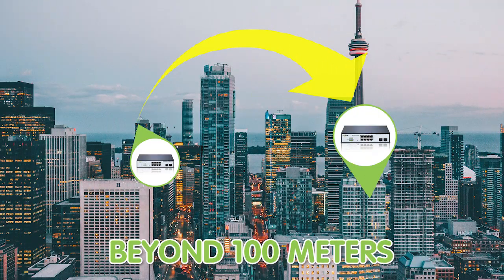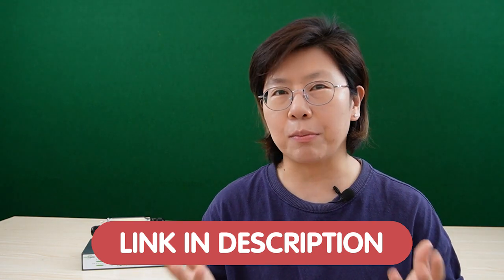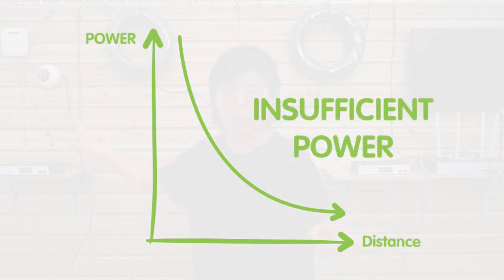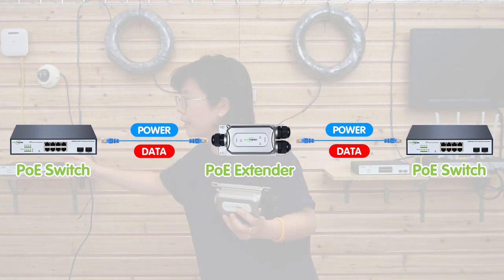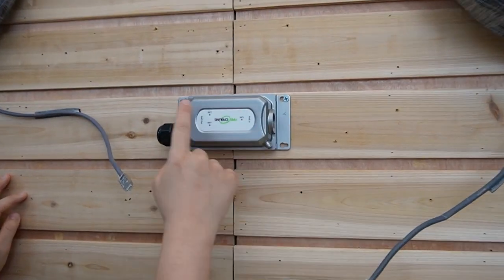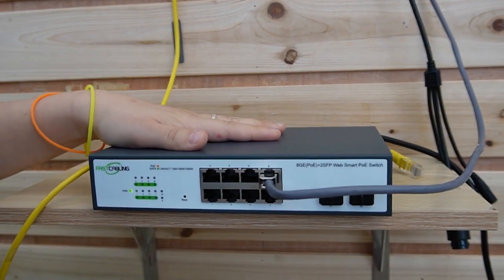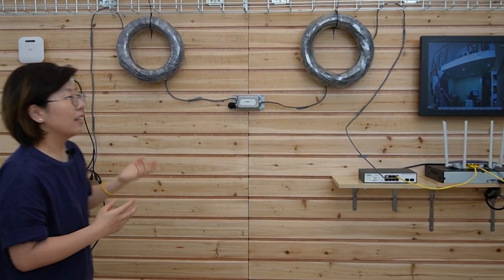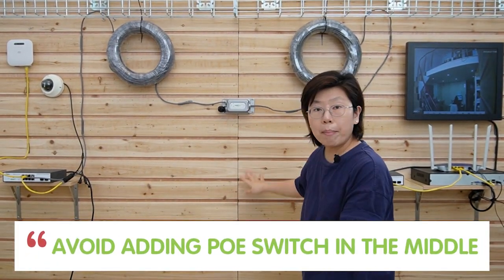Use Cat6 to Connect PoE Switches Apart from 100 Meters | PoE Extender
Setting up a PoE network can be challenging, especially when dealing with long distances. Some may wonder how to build a connection for two PoE switches that are more than 100 meters apart using Cat5e or Cat6 Ethernet cables. In this video, we will be using a PoE extender to achieve long distance transmission, and we will be showing you how to easily get the connection done and providing some useful tips.

0:00:00 Intro
0:00:49 Why Use PoE Switch for Networking?
0:01:24 Limitation of PoE Switch
0:02:23 PoE Extender Introduction & How It Works?
0:02:53 How to Use PoE Extender to Connect Two PoE Switches?
0:05:24 Tips to Use PoE Extender
0:06:18 How to Avoid Daisy Chain Network Switch?